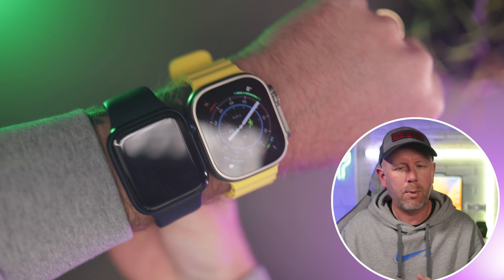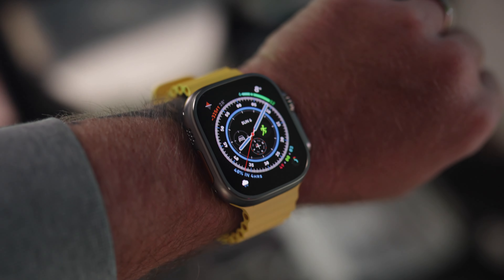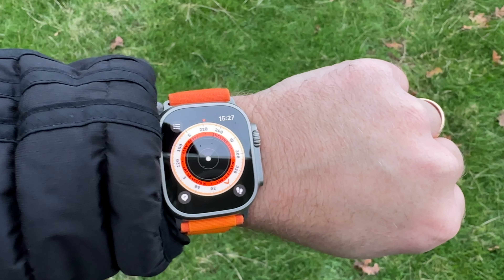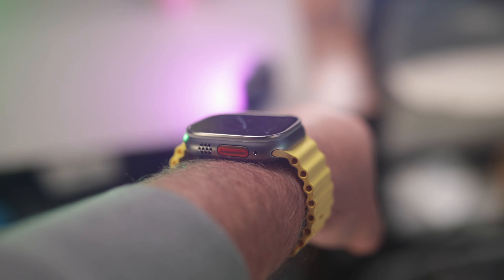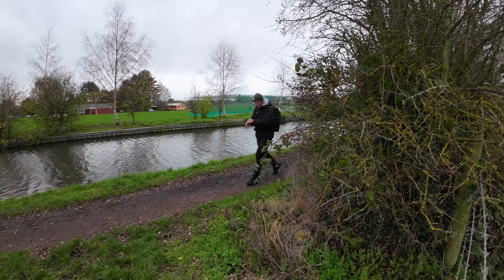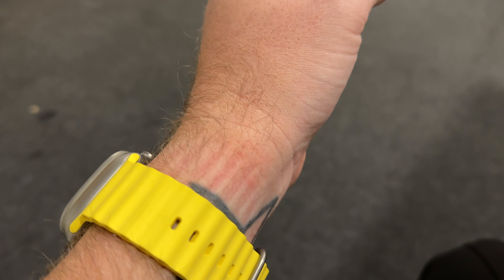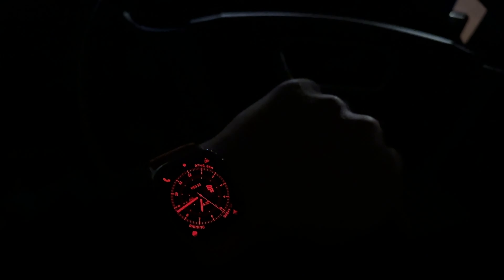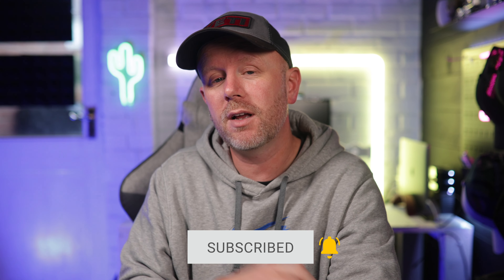WHY you SHOULDN'T buy the Apple Watch Ultra!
This is why the Apple Watch Ultra isn't for you and the reasons why you shouldn't buy it.
⏰CHAPTERS FOR THE VIDEO⏰
00:00 INTRO
00:32 THE SIZE
02:40 THE PRICE
06:07 EXTRA FEATURES
07:53 YOU DON'T NEED IT!